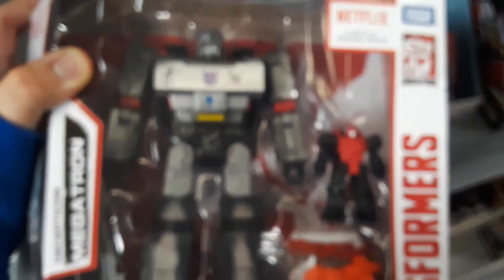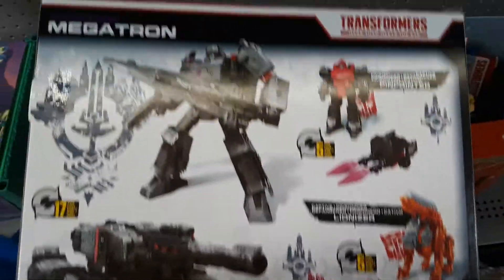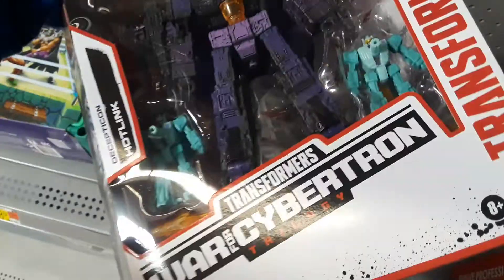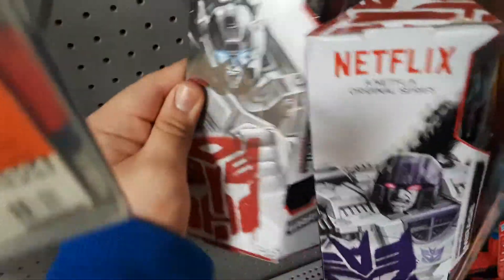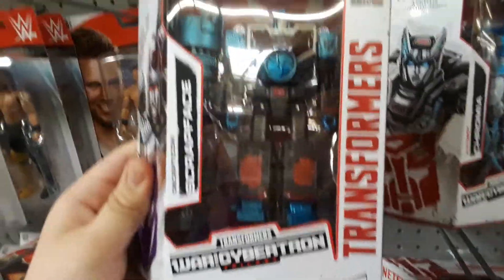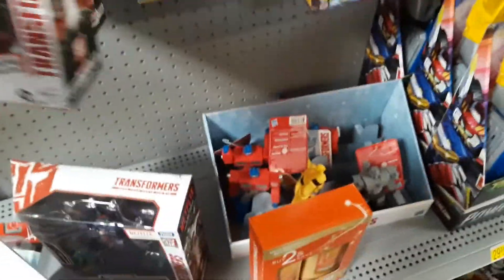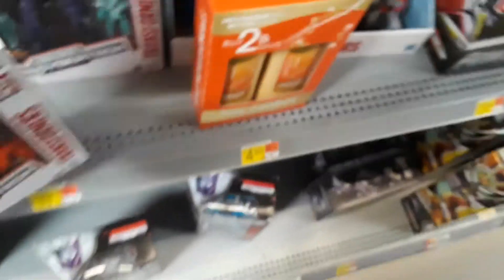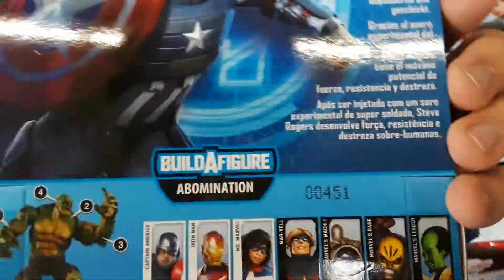Toy Hunt (Found Siege Netflix Figures)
I went to walmart and decided to check out what walmart had since I havent been to a store in over a month